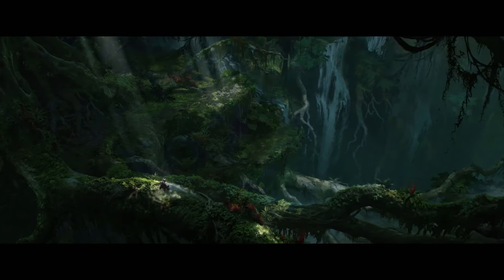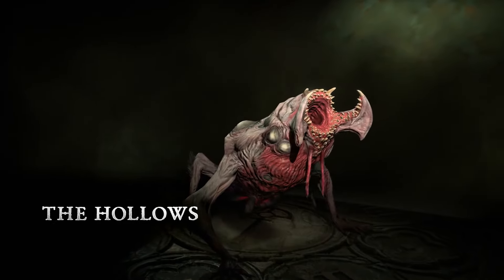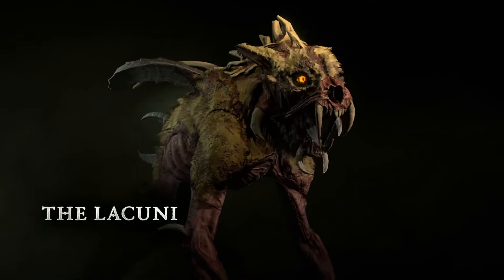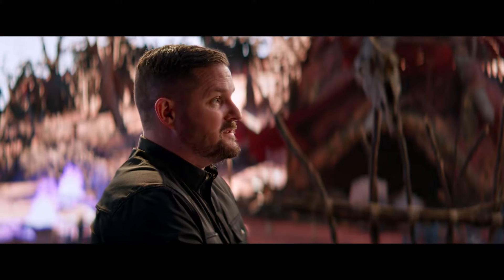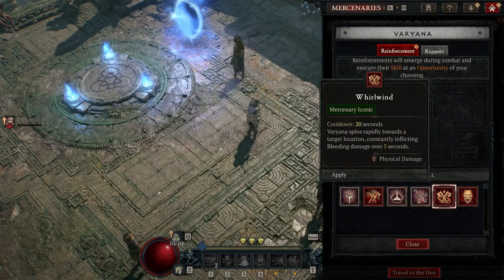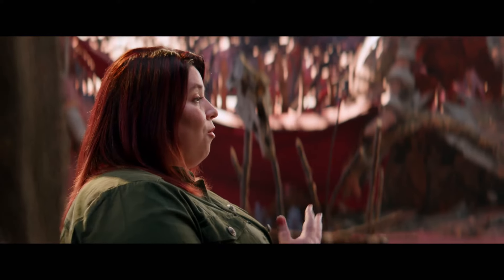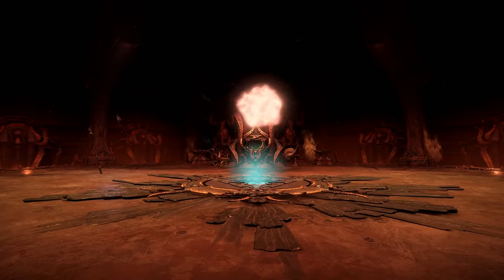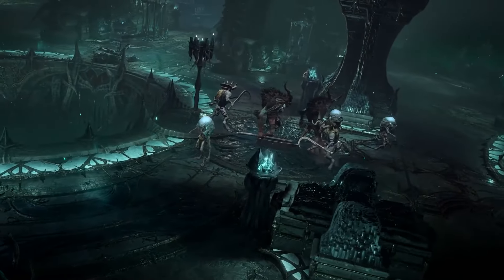Diablo 4 Vessel of Hatred - Gameplay Overview | gamescom 2024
Here's a look at the new region and game features in Diablo 4 Vessel of Hatred expansion, including mercenaries, Dark Citadel, and more. This action RPG launches October 8 on Xbox, PS5, PS4, and PC.